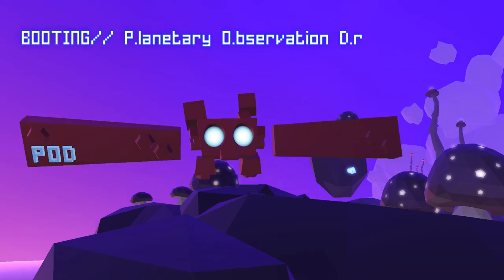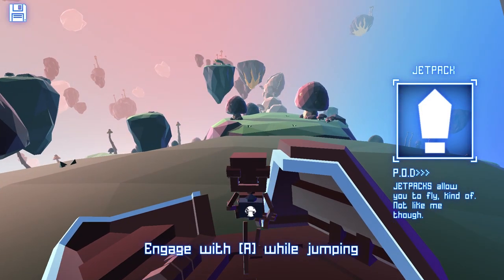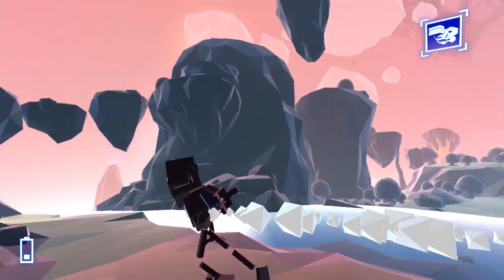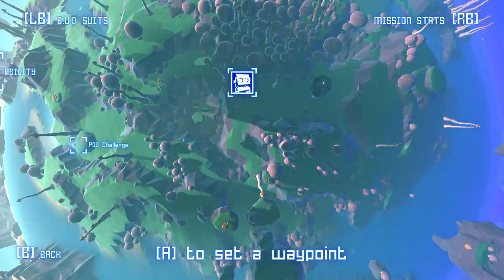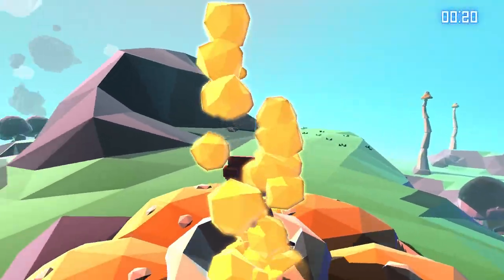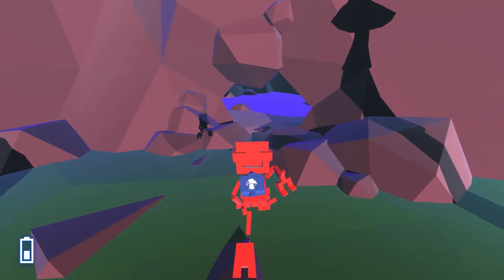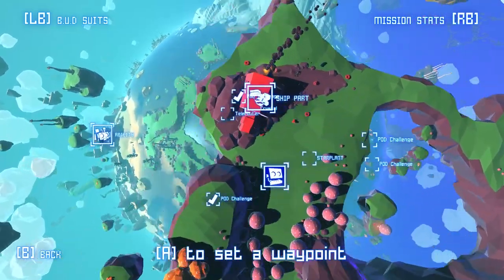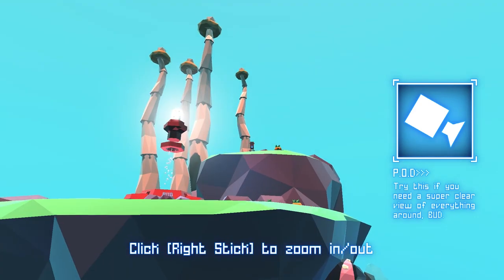Grow Up | Millbee's Playthrough - Part 1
If you're reading this then welcome! Online I go by Millbee and on this channel I produce videos of gameplay, walkthroughs, playthroughs, reviews and first impressions. I produce content on a variety of games from all genres, focusing on keeping you entertained above all else.